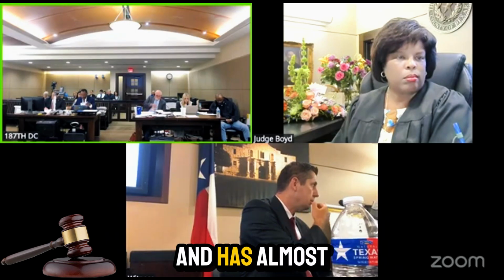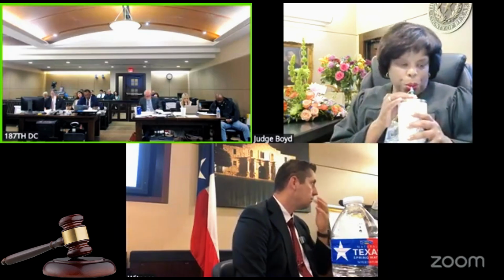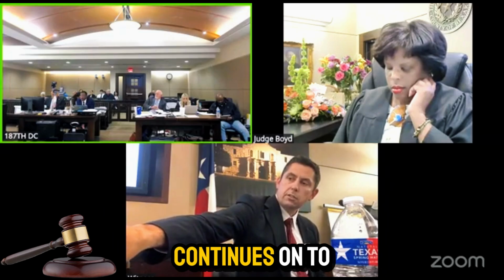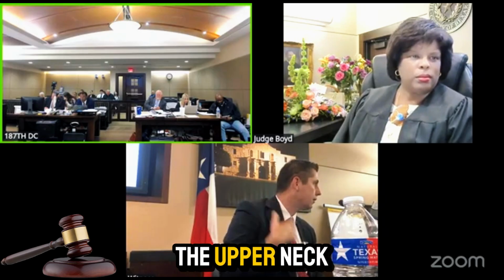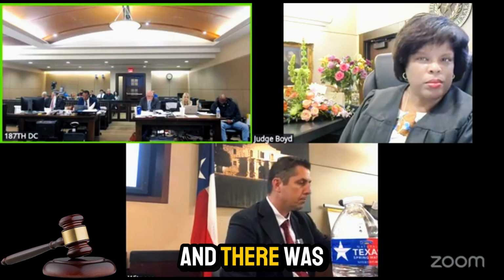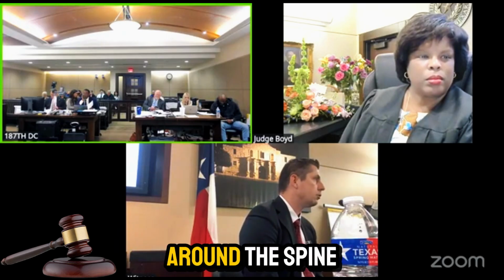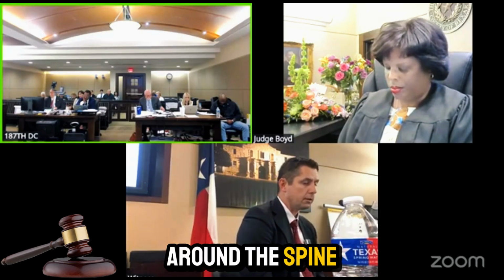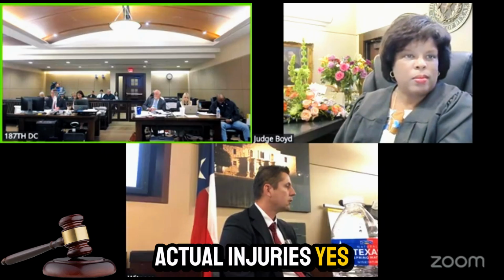Top Lawyer Reveals SHOCKING Truth About The Court Case That Changed America!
Judge Stephanie Boyd | 187th District Court | State vs Curtis (Part 3)

Part 3 of the State vs Curtis trial under Judge Stephanie Boyd at the 187th District Court.

This video covers the continuation of courtroom proceedings, testimony, and legal arguments presented during this highly discussed case.

⚖️ Judge Stephanie Boyd is known for her commanding courtroom presence and no-nonsense approach to justice. In this session, viewers will witness the intensity of the trial as the State prosecutes Curtis while the defense pushes back.

 Drop your thoughts on the trial so far in the comments below.